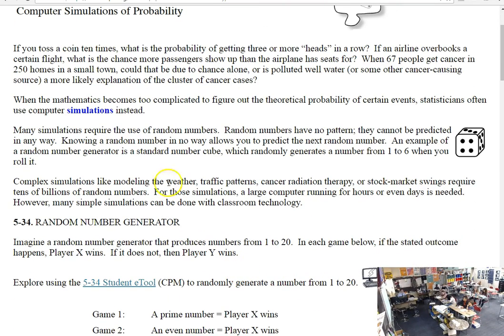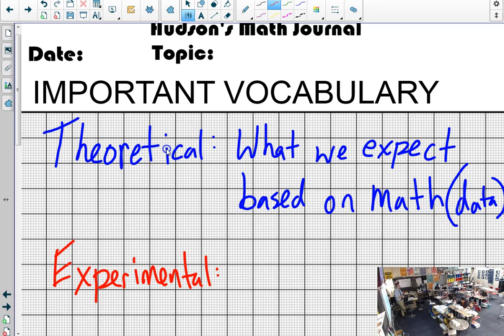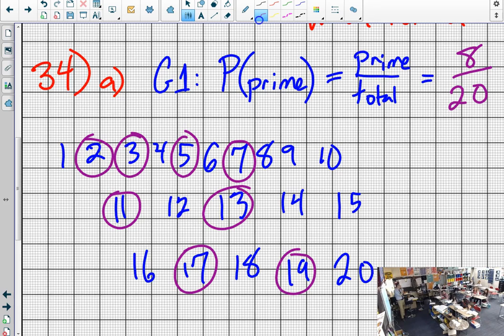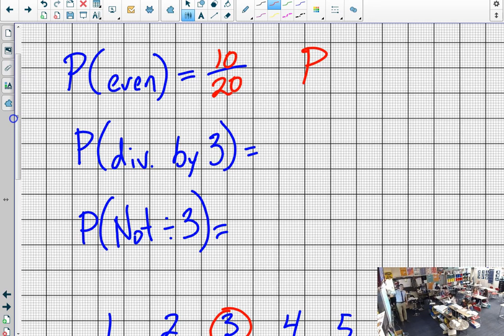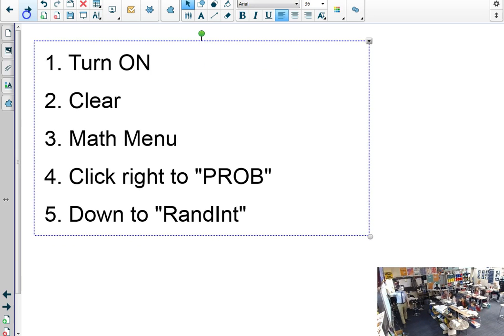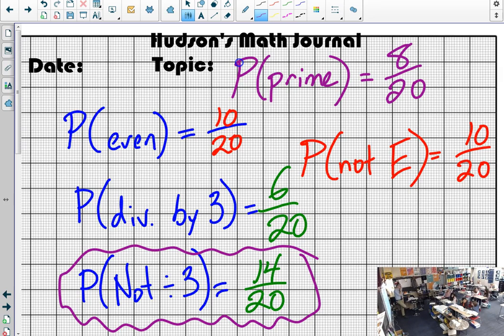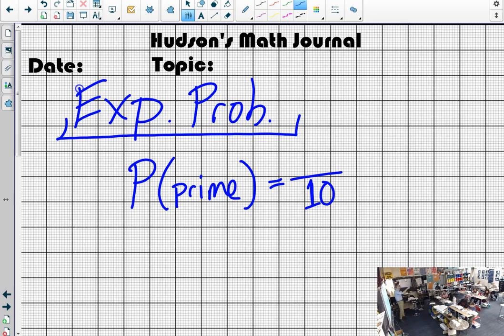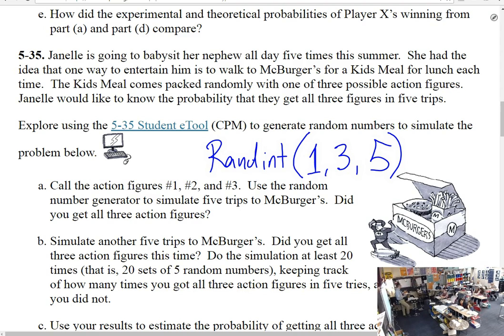1.9.18 - M7 - 5.2.2 - Probability Simulations